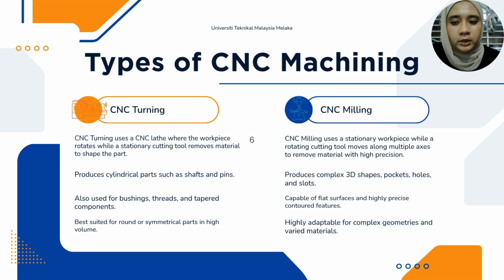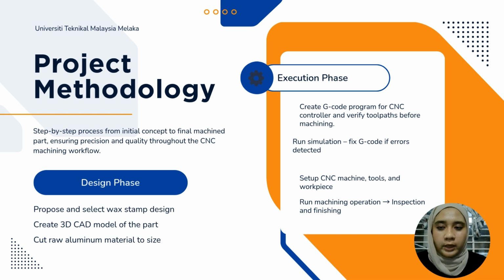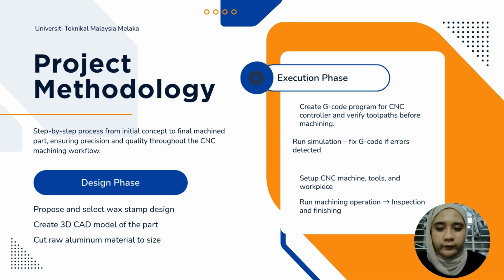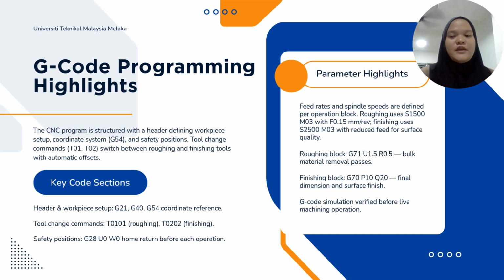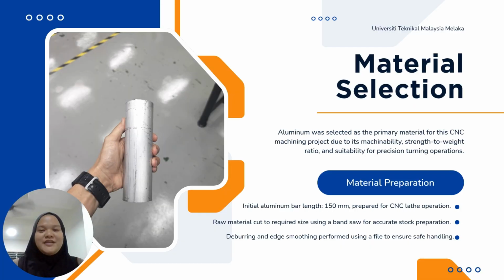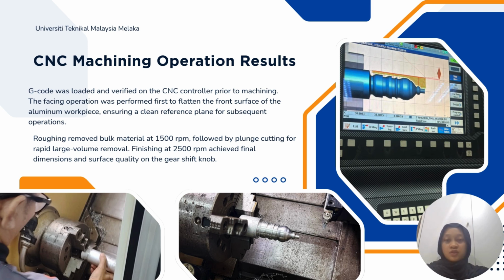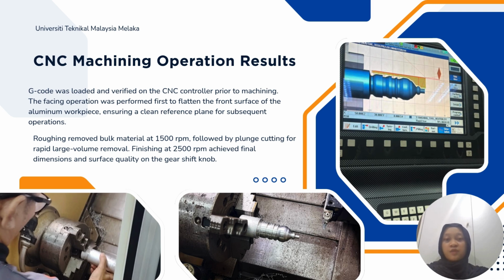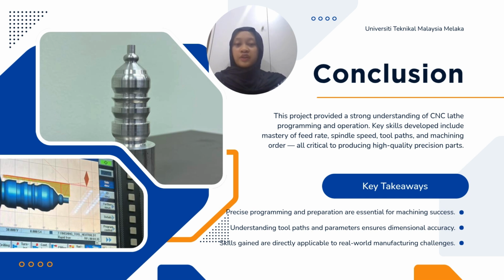VIDEO SLIDE PRESENTATION CNC PROJECT_ALYA, QILLA, NAYLI, AISHAH